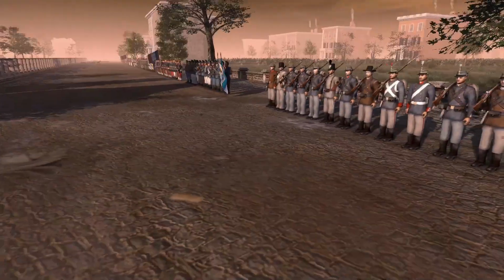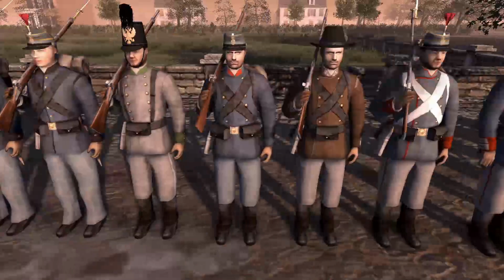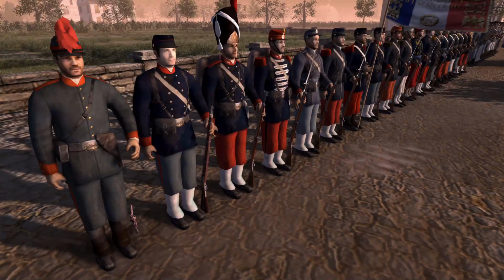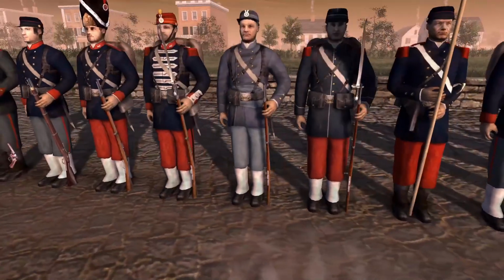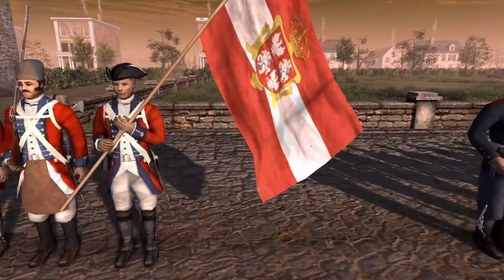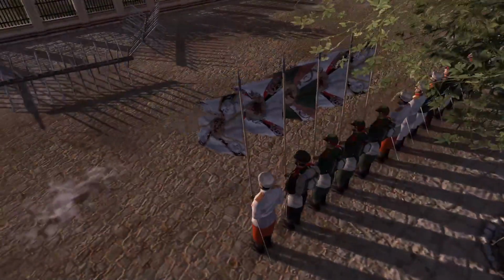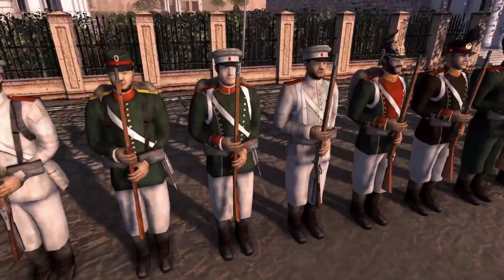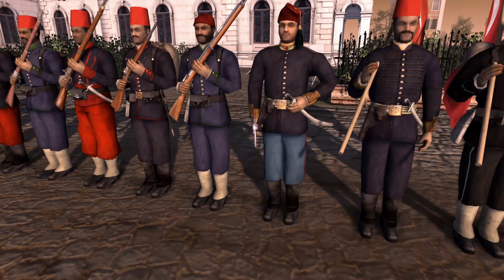Born In The Fire America Mod Update!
Hey comrades hope u liked what ya saw and do check out lopezs channel and discord!